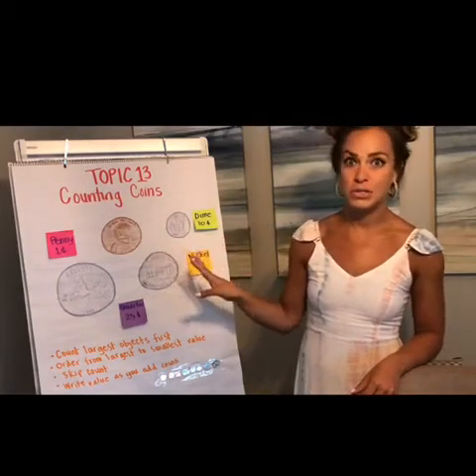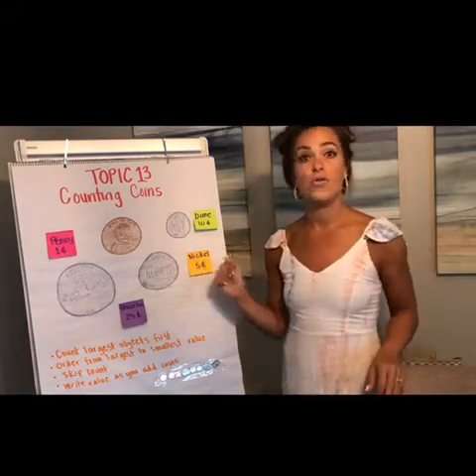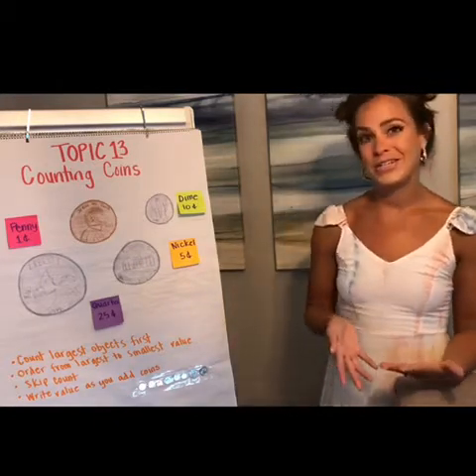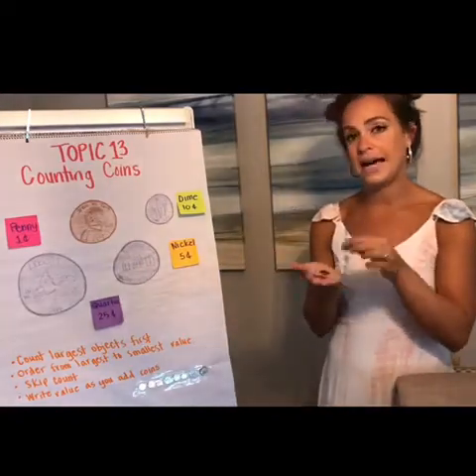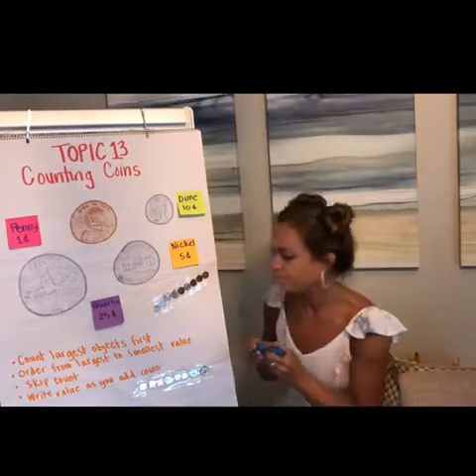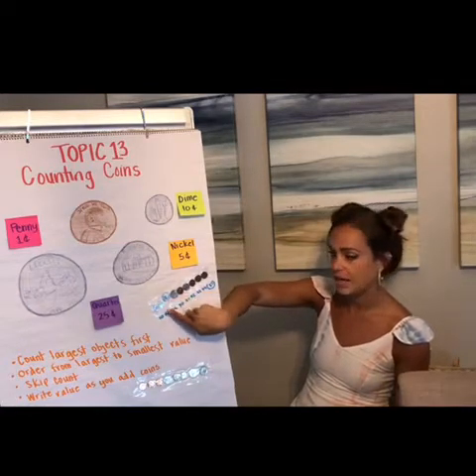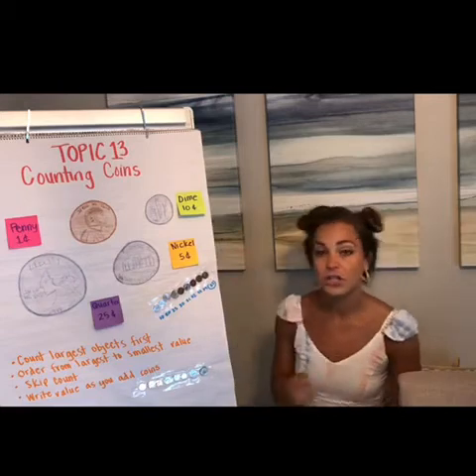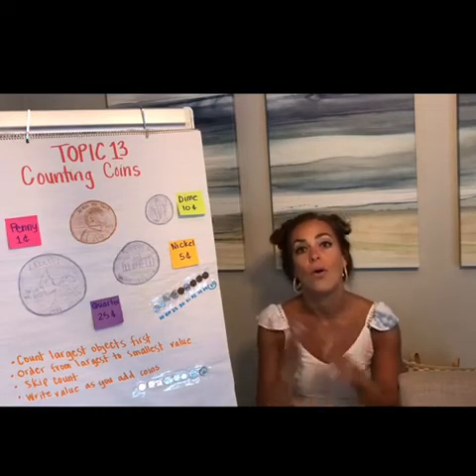Math Lesson 4/28